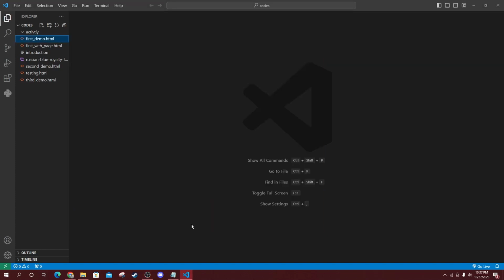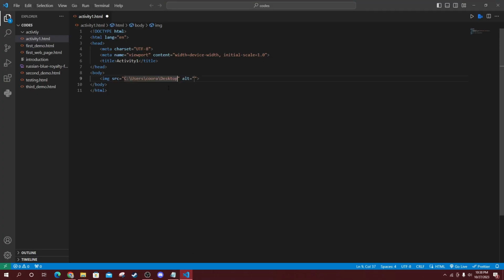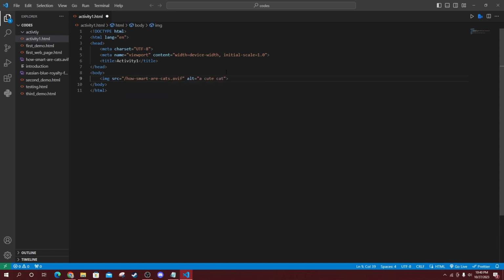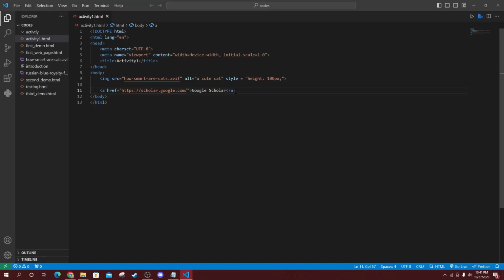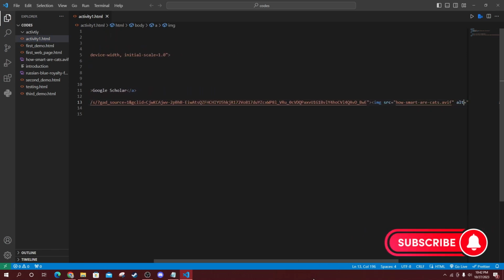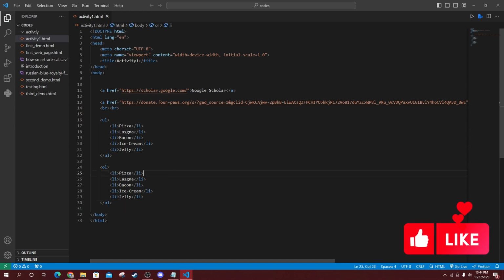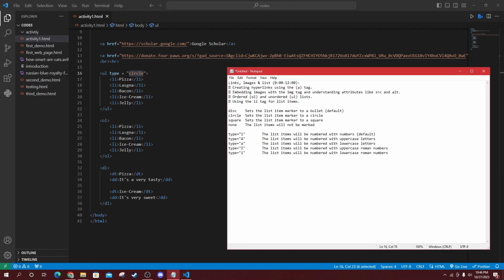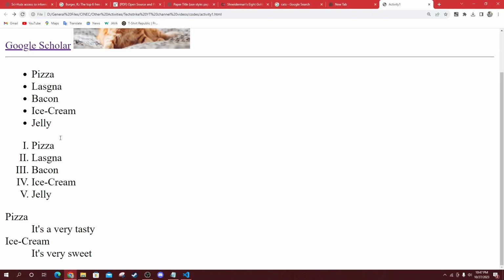How to add Links, Images & lists to the web page | Lesson 03 | English | HTML | TechStrike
🌐 Welcome to the third video of our HTML video series, where we continue to unlock the secrets of web development! In this episode, we're diving into the core elements that will bring life and interactivity to your web pages: links, images, and lists.

🔗 Creating Links: Learn how to connect your web pages effortlessly by mastering the art of hyperlinks. We'll show you how to create links to other web pages and resources, both within your site and on the wider web.

🖼️ Inserting Images: Discover the magic of adding images to your web content. We'll cover image tags, attributes, and best practices for making your web pages visually appealing and engaging.

📋 Adding Lists: Explore the power of HTML lists. Whether you want to create ordered lists (numbered), unordered lists (bulleted), or even nested lists for complex structures, we've got you covered.

By the end of this tutorial, you'll be equipped with the skills to make your web pages more interactive and aesthetically pleasing. These elements are the building blocks of captivating web content.
📌 Creating hyperlinks using the (a) tag.
📌 Embedding images with the img tag and understanding attributes like src and alt.
📌 Ordered (ol) and unordered (ul) lists.
📌 Using the li tag for list items.

Are you ready to add that extra layer of interactivity to your web pages? Let's dive in! 💻🚀